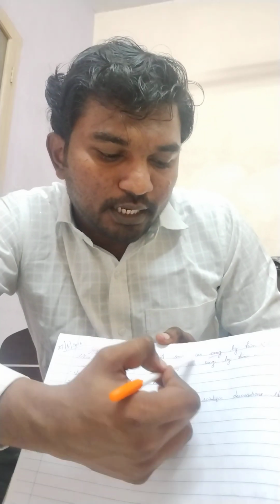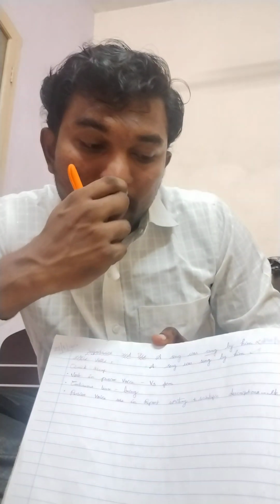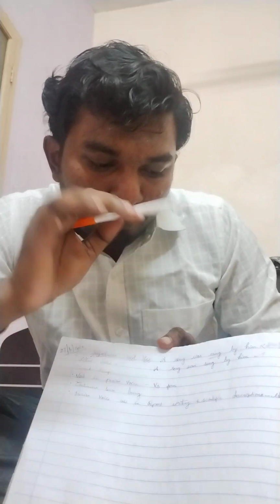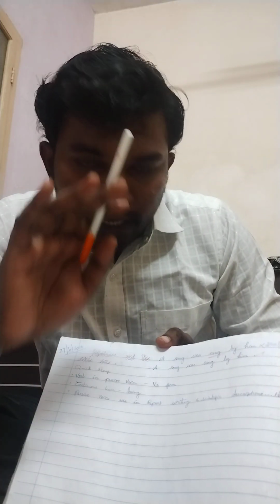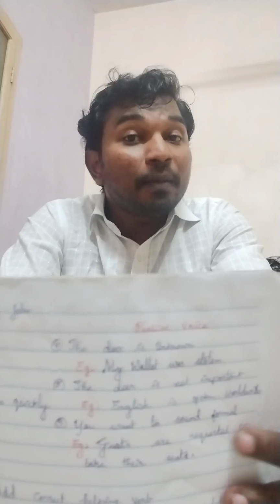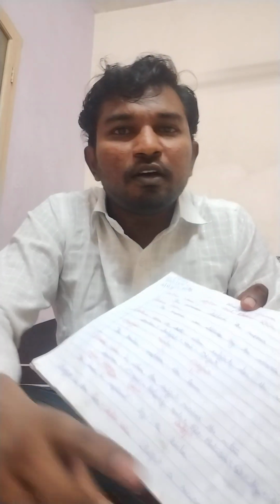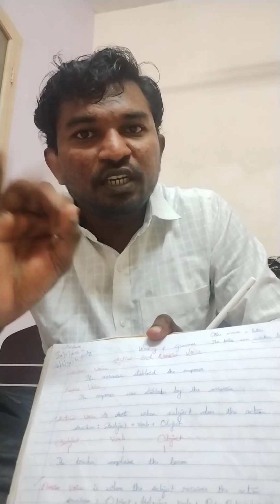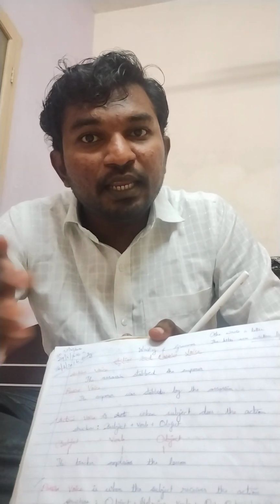Active Voice & Passive Voice | CBSE English Grammar Demo Class | MA English, B.Ed | Classes IX–XII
Welcome to my English Grammar Demo Class on Active Voice and Passive Voice.

I am G. Allan Samuel, an M.A. English Literature, B.Ed. qualified English teacher with 3 years of CBSE teaching experience teaching students from Classes IX to XII.

This is a raw, unedited classroom-style teaching demonstration intended to showcase my natural teaching methodology, communication skills, classroom delivery, and interaction with learners. I believe an authentic teaching session reflects a teacher's real classroom performance better than a highly edited video.

Highlights

• Active Voice and Passive Voice explained in a simple and exam-oriented manner • Suitable for CBSE Classes IX–XII • Interactive and student-friendly teaching approach • Focus on grammar accuracy and conceptual understanding

Teaching Strengths

• 3 years of CBSE teaching experience • MA English Literature & B.Ed. • Grammar Expo Organizer • Grammar Tune & Song Activities • Excellent classroom management • Strong communication and lesson planning • Consistent student achievement in examinations

This video is shared as a teaching portfolio for schools and educational institutions.